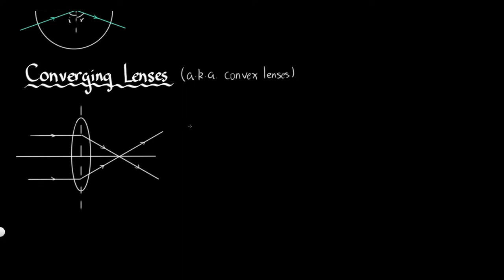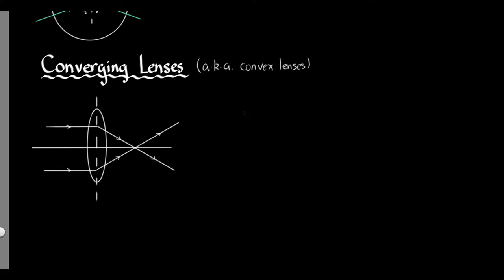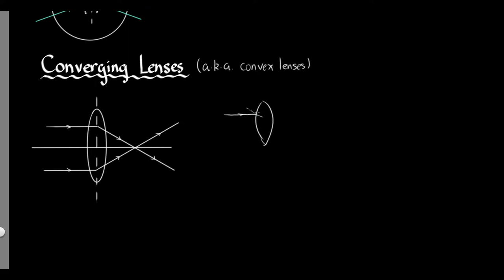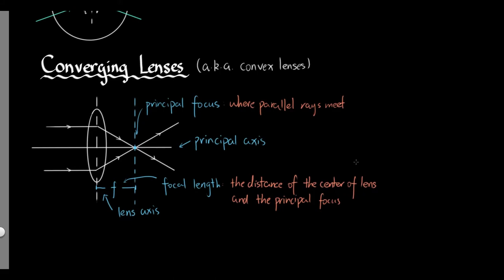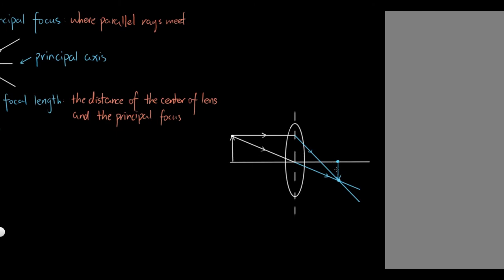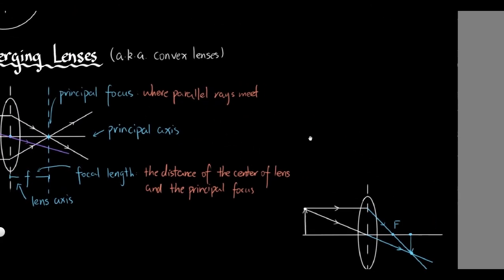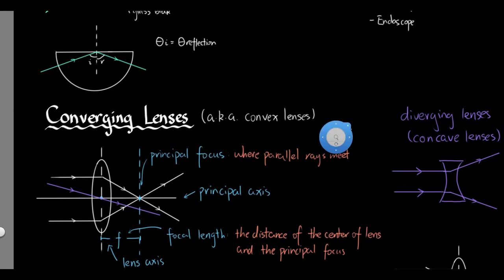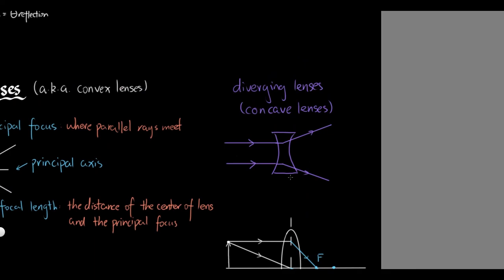Converging Lenses - P4 Light and EM Spectrum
In this video, we'll talk about how converging lenses (a.k.a. convex lenses) work, some key terms and how to draw a ray diagram to show the formation of a real image through a single lens. Bonus: we'll also talk about diverging lenses!

Timestamps:
00:00 Introduction
00:30 How converging lenses work
02:01 Key terms
06:56 Special exception
08:46 Drawing a ray diagram
14:10 Extension: Diverging lenses
16:46 Summary